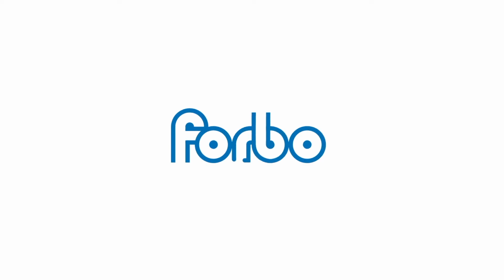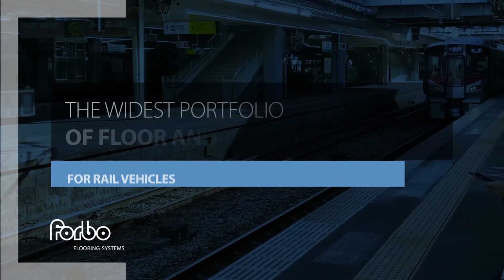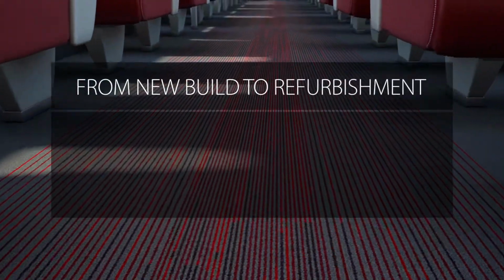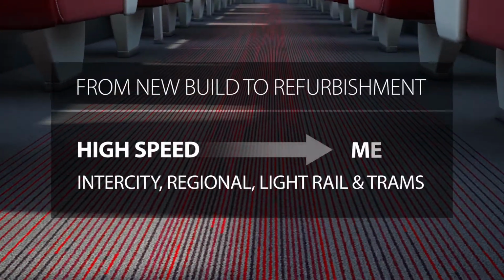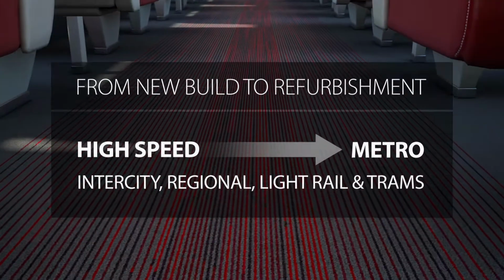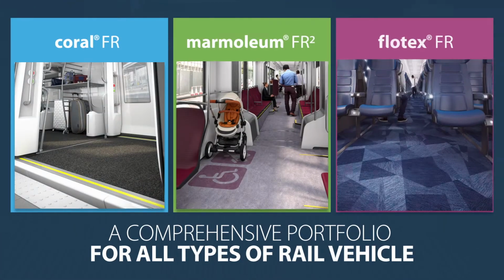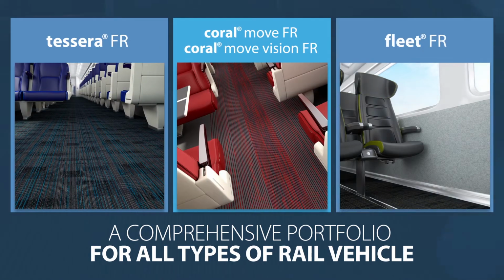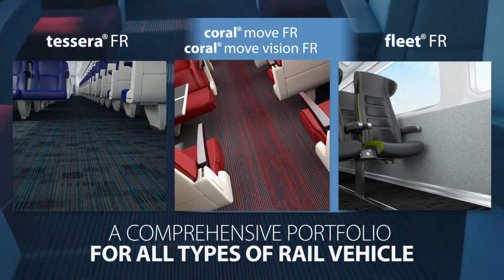Widest portfolio of floor and wall coverings for Rail | Forbo Flooring Systems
The widest portfolio of rail wall and floor coverings.

Forbo offers a truly comprehensive and compliant floor and wall covering product portfolio for the rail sector. All flooring is certified according to EN 45545-2 with a minimum rating of HL2. Within the portfolio are entrance systems, linoleum floors, textile carpets, flocked flooring as well as adhesives, accessories and installation tools. Our floor coverings are fully certified to suit many types of trains.